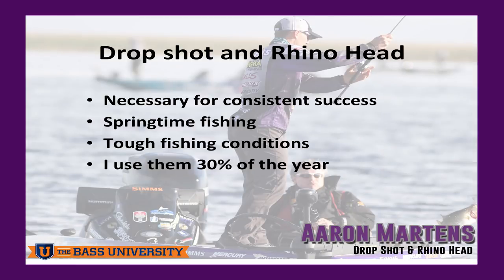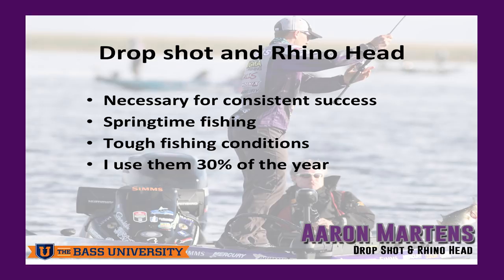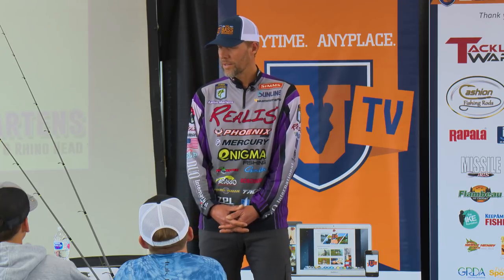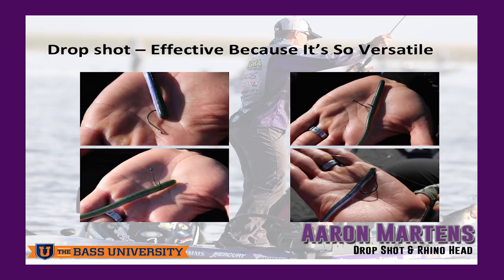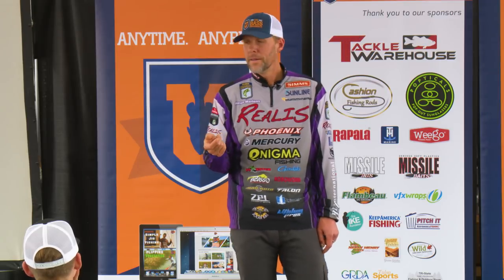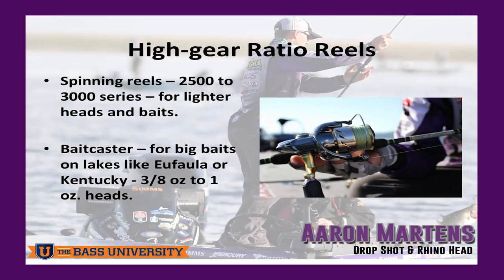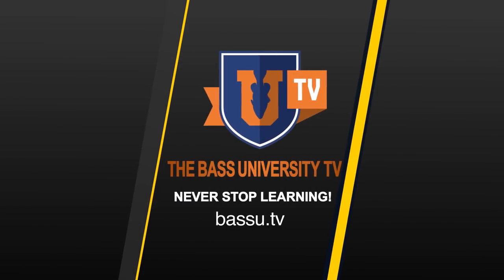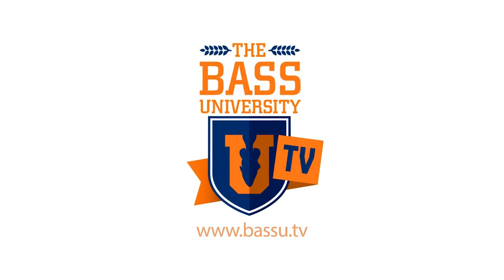160ft DEEP BASS?!? Finesse Fishing Secrets w/ Aaron Martens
Fishing guru Aaron Martens LOVES finesse bass fishing with the dropshot rig and shakey head. Both finesse fishing techniques are great for catching deep bass. In this bass fishing video preview from The Bass University Martens shares his bass fishing secrets, the ones that the pros don't want you to know. He shares tips, techniques and secrets, like the gilley rig, the shakey head he designed, the rhino head, which you can buy and more.

Learn how to catch bass from 3-time Bassmaster angler-of-the-year Aaron Martens and fishing how to video industry leader The Bass University.